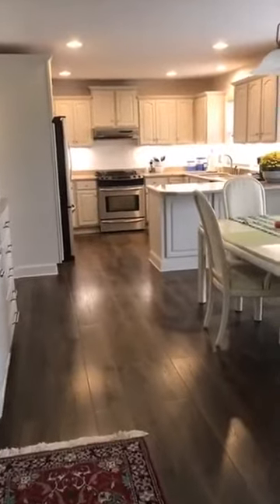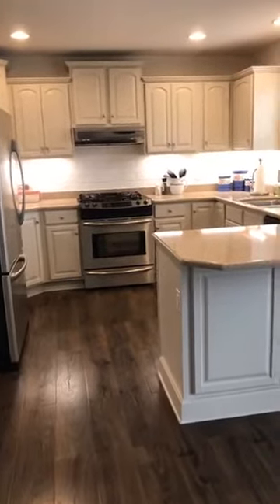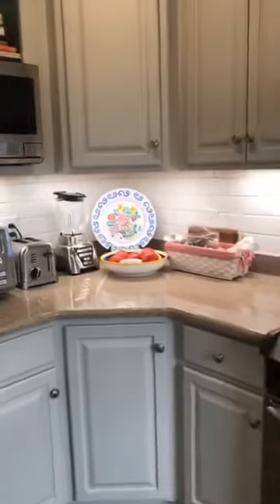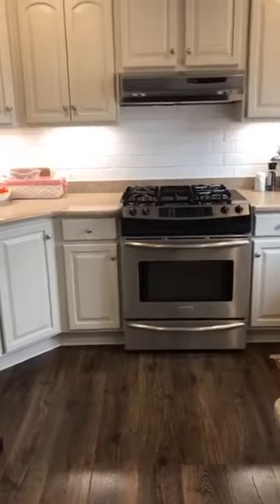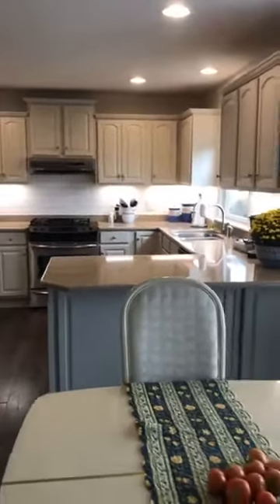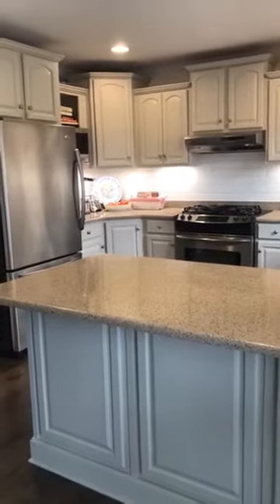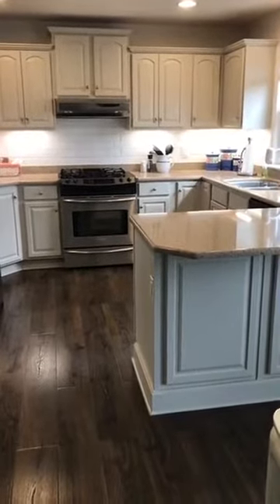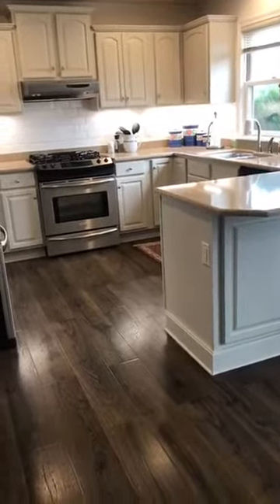Kitchen on a budget!